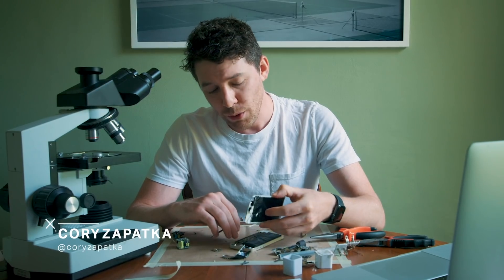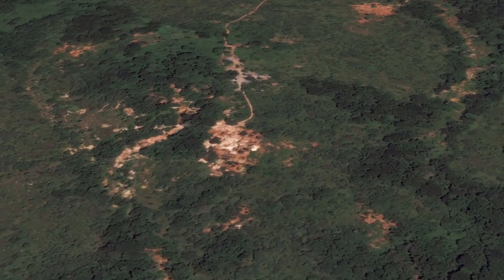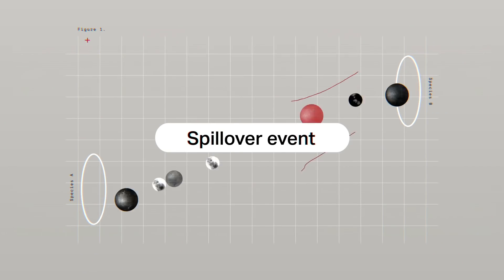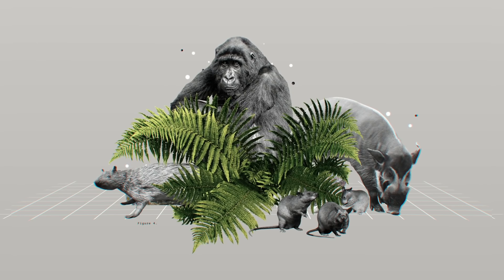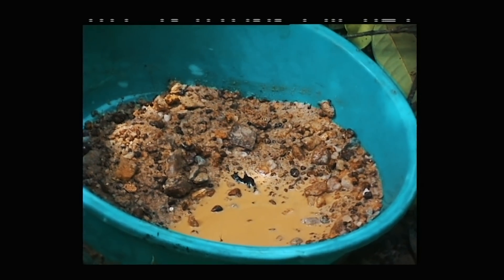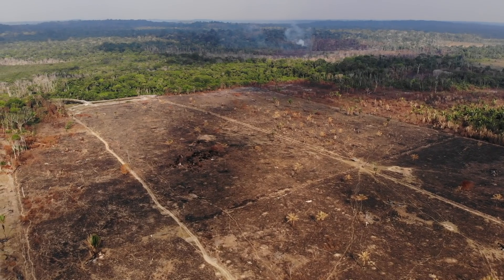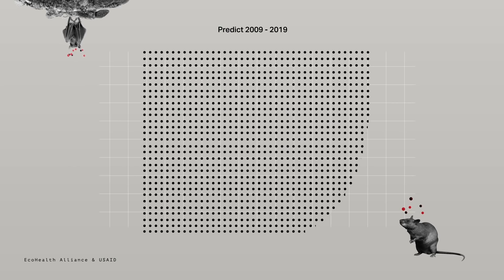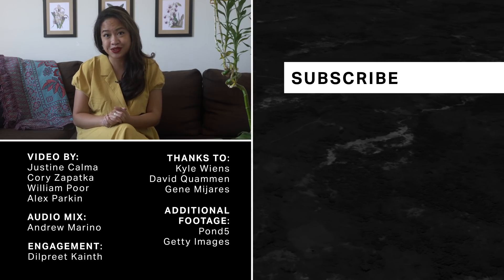Your next phone could lead to another pandemic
We’ve all heard a lot about China’s “wet markets” as a potential source of pandemics like COVID-19. But there are many other places where viral “spillovers” can happen. We look at one surprising situation that’s directly connected to the electronics we all use every day.